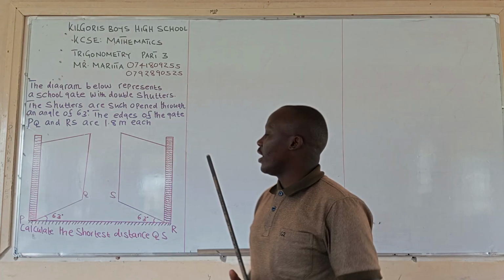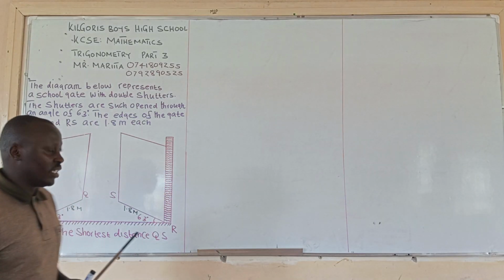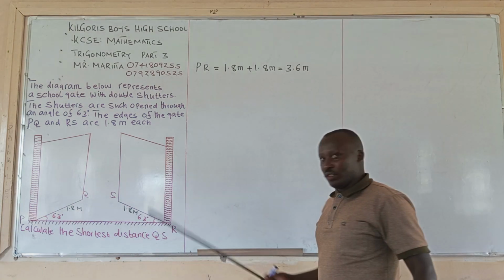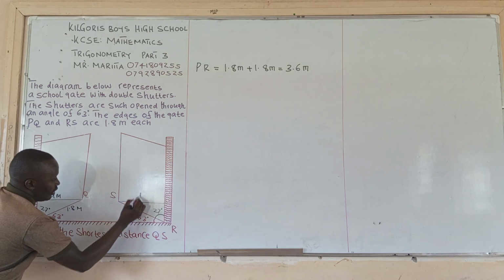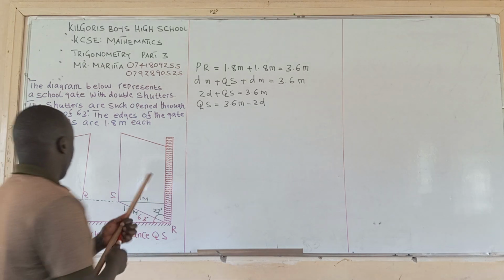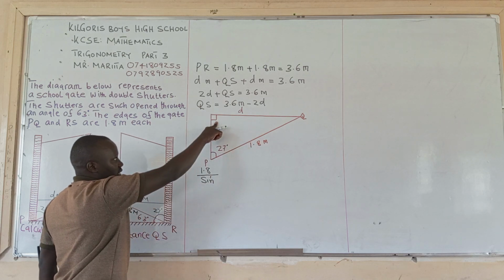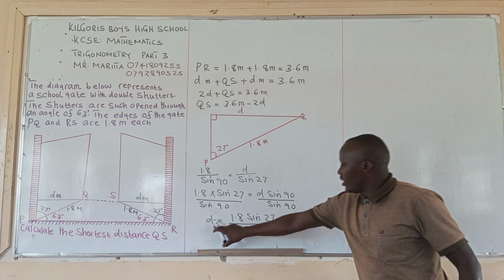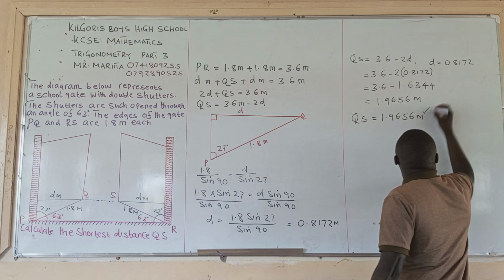kcse maths: trigonometry III- 0741809255